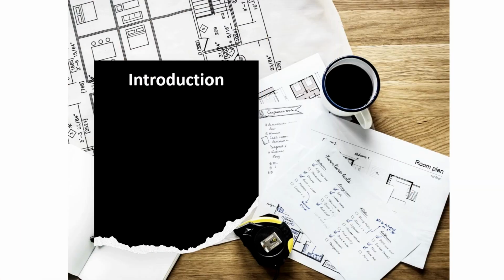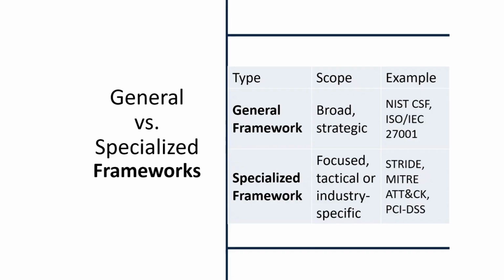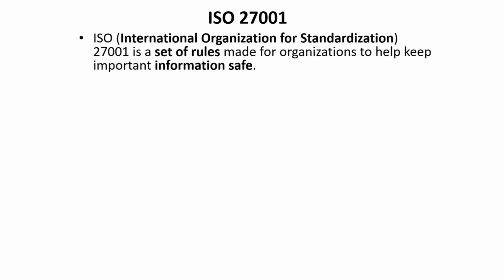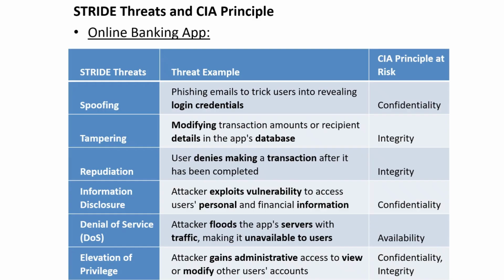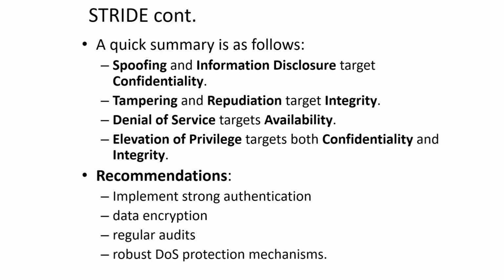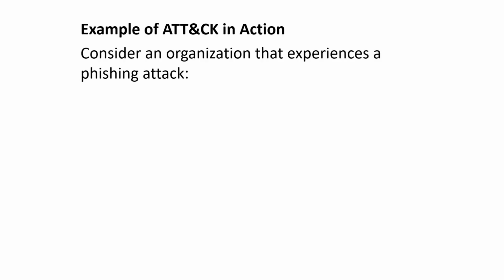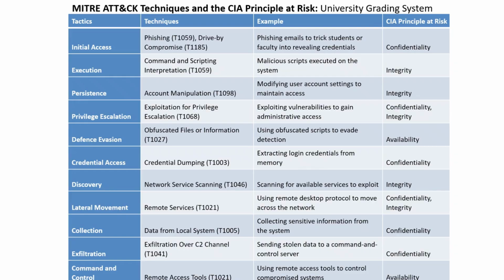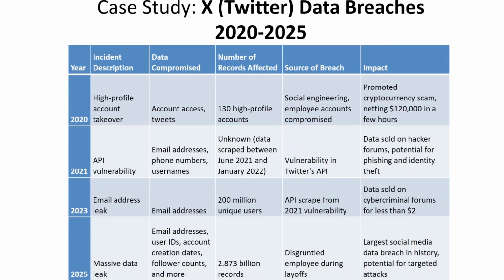Cybersecurity Fundamentals | Session 2 | Cybersecurity Framework and Threat Modelling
Have you ever wondered how banks, hospitals, or even social media platforms protect your personal data from hackers?

Every day, organizations face cyber threats—from phishing emails to ransomware attacks. But how do they stay ahead? The answer lies in something called Cybersecurity Frameworks.

These frameworks are like blueprints—they guide companies on how to protect their systems, detect threats, and recover from attacks. Whether you're designing a secure app or managing a network, understanding these frameworks is essential.

In this video, we’ll explore some of the most important ones: NIST CSF, ISO/IEC 27001, STRIDE, and MITRE ATT&CK. Each plays a unique role in keeping our digital world safe.
How do banks, hospitals, and tech companies actually protect your data from hackers? The answer: Cybersecurity Frameworks.

In this session, we break down the most important frameworks every cybersecurity student MUST know — NIST CSF, ISO 27001, STRIDE, and MITRE ATT&CK — with real-world case studies including the WannaCry attack and the Twitter/X data breaches.

⏱️ TIMESTAMPS
0:00 — Introduction: What Does It Mean to Be Secure Online?
1:30 — What Is a Cybersecurity Framework?
3:00 — Overview of Major Frameworks (NIST, ISO, CIS, COBIT)
5:45 — General vs. Specialized Frameworks
8:00 — Deep Dive: NIST CSF (5 Core Functions)
11:30 — Case Study: WannaCry & NIST CSF
14:00 — ISO 27001 & Risk Assessment (Hospital Example)
17:30 — STRIDE Threat Modeling Explained
21:00 — STRIDE Applied: Banking App & Grading System
25:00 — MITRE ATT&CK Framework Breakdown
30:00 — Case Studies: Target Breach & Twitter/X Breaches (2020–2025)
34:00 — Wrap-Up & Key Takeaways

 Drop your questions in the comments — let's discuss!

cybersecurity frameworks explained NIST CSF tutorial for beginners STRIDE threat modeling example MITRE ATT&CK explained simply cybersecurity lecture for students